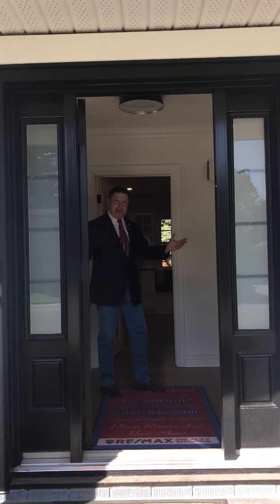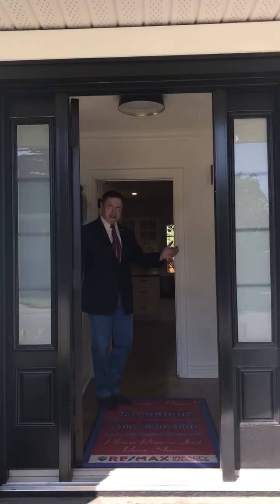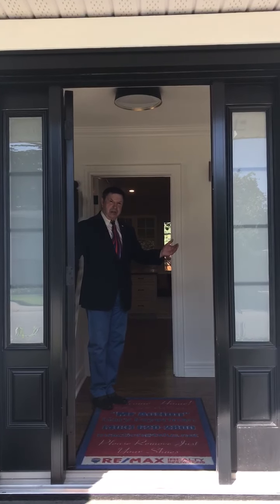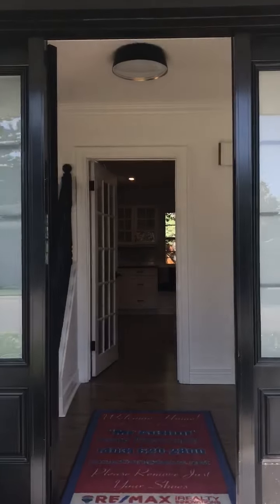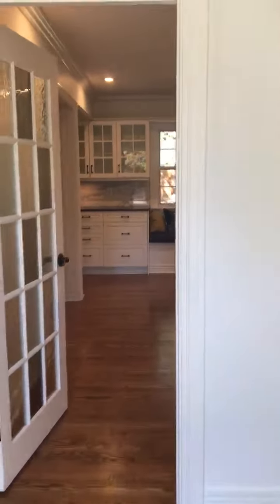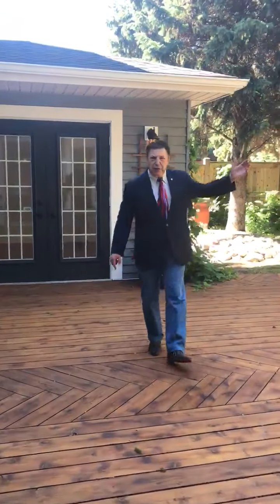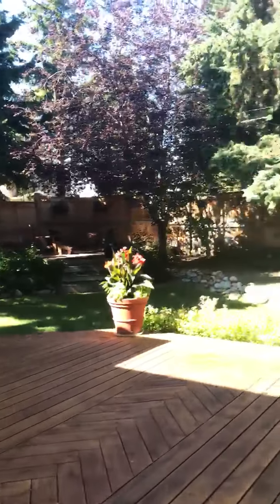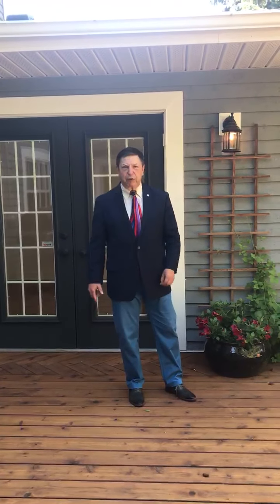7311 11 Street SW, Calgary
Incredible opportunity to own a move in ready family home in the charming, personified, sought after neighborhood of Kelvin Grove. Major renovations have been completed thru out your entire home. Book your private showing today!